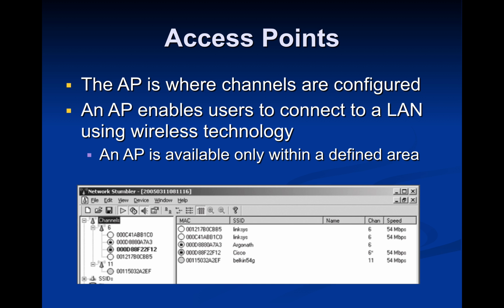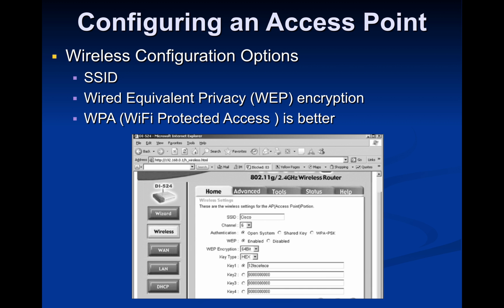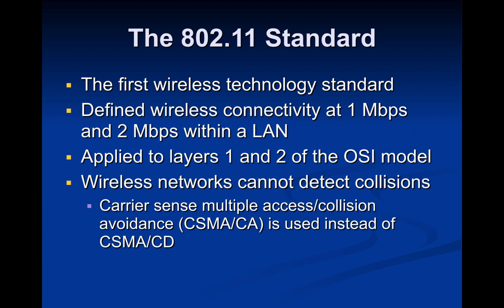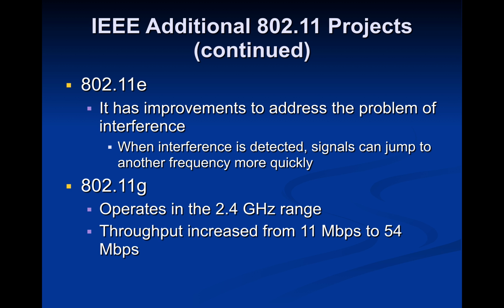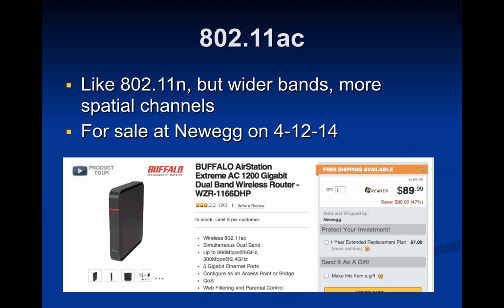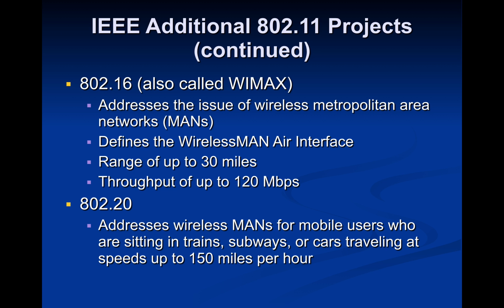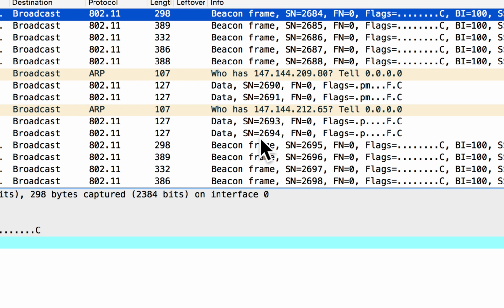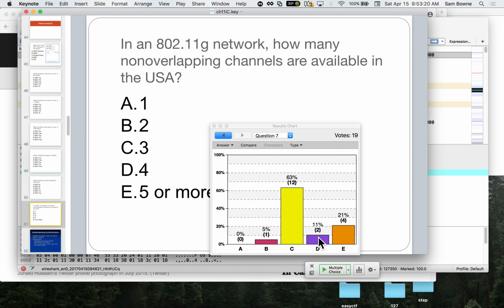CNIT 123 11: Hacking Wireless Networks (Part 1)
A college lecture at City College San Francisco.  Based on "Hands-On Ethical Hacking and Network Defense, Third Edition" by Michael T. Simpson, Kent Backman, and James Corley -- ISBN: 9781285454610.